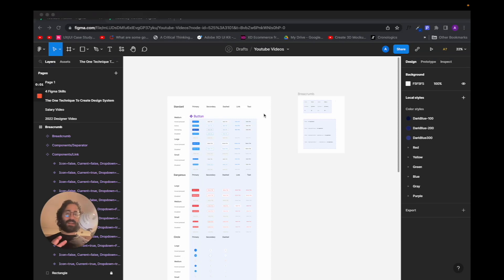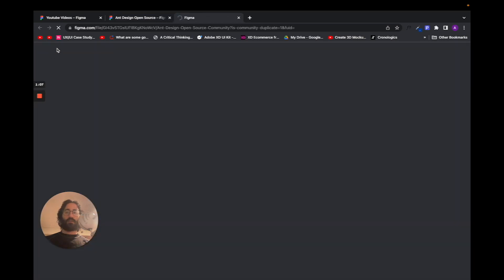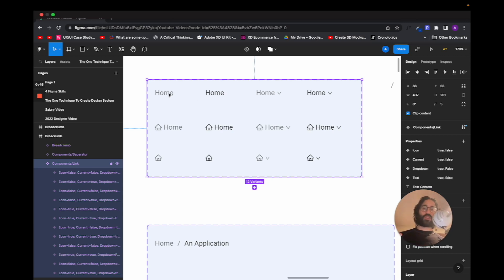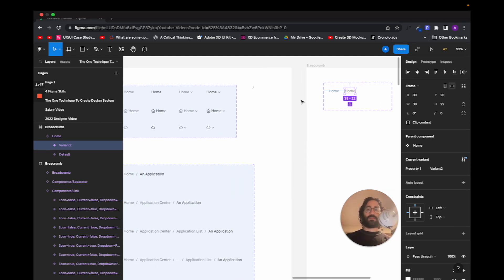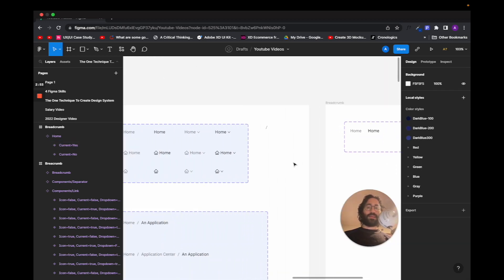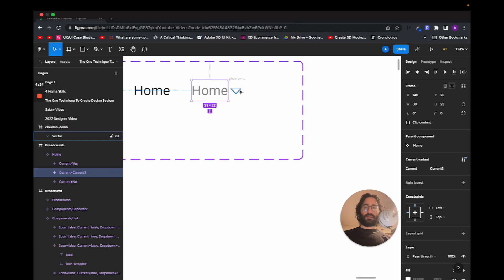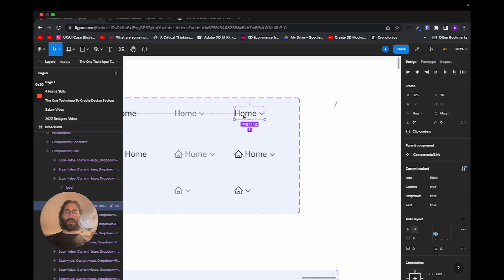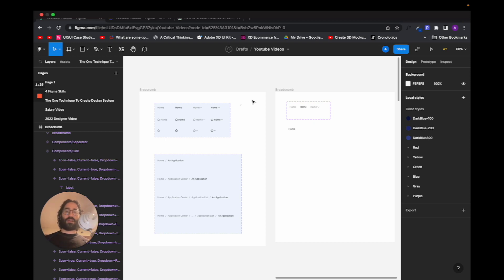The One Technique To Learn How To Create Amazing Design System on Figma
Do you might know Figma components and variants but still struggle in creating a user experience design system on Figma for production level projects?

 If so, I will share with you this technique I have been using that helped me get better at creating design systems on Figma and I believe it can do the same for you as well :)

Chapters:
0:00 - Intro
0:16 -  Installing Ant Design System
1:27 -  Chapter: Observing the Breadcrumb component
1:37 -  Doing UX Design Tasks
2:36 - Copying the Breadcrumb component
6:34 - How The Method of Practice Actually Works
7:22 - Outro